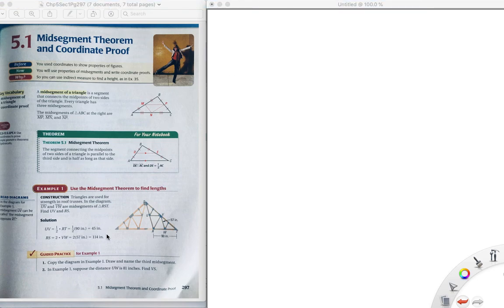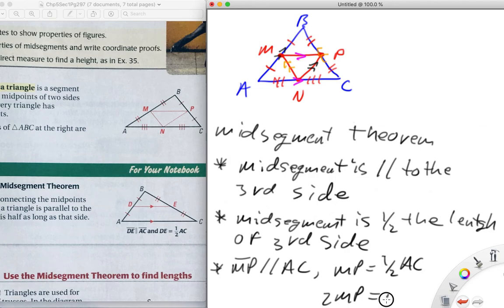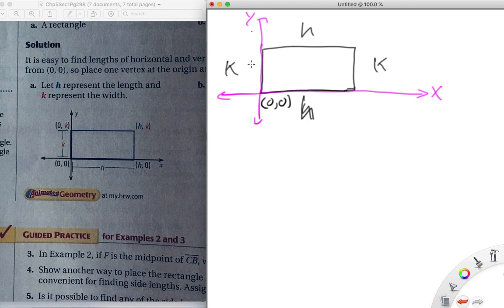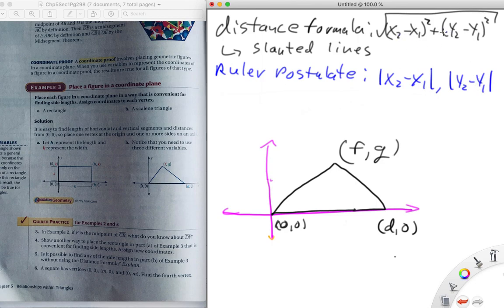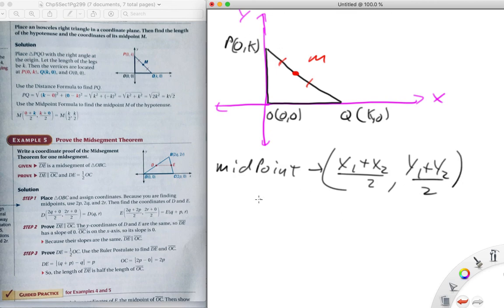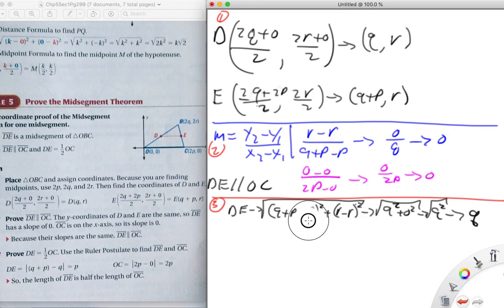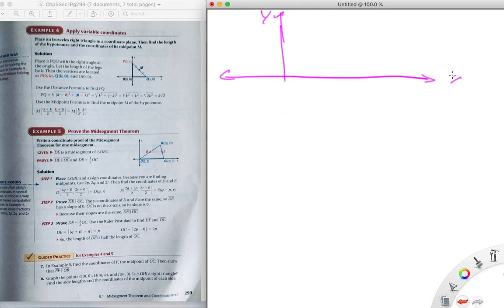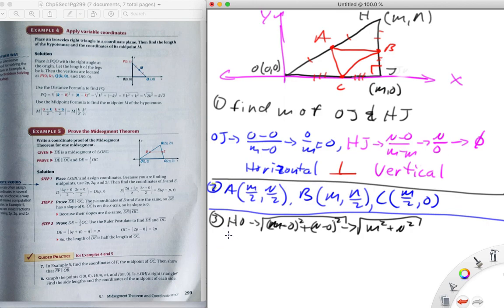Honors Geometry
Midsegment & Coordinate Proofs